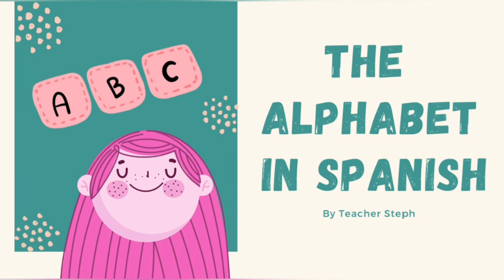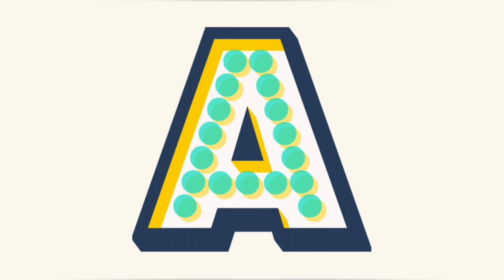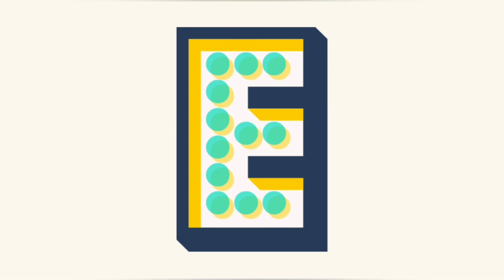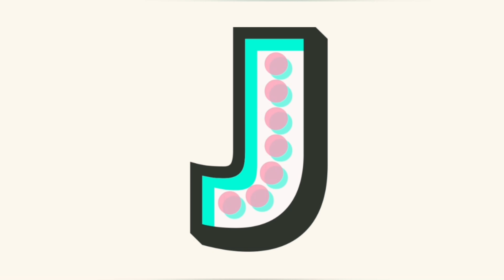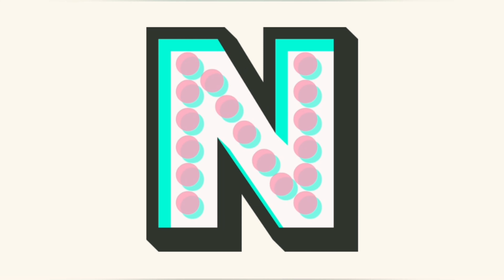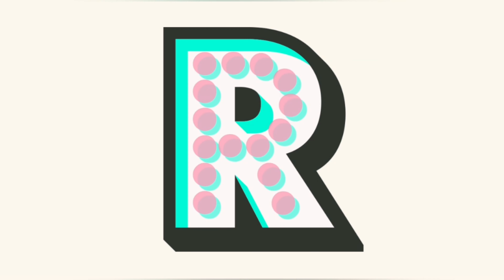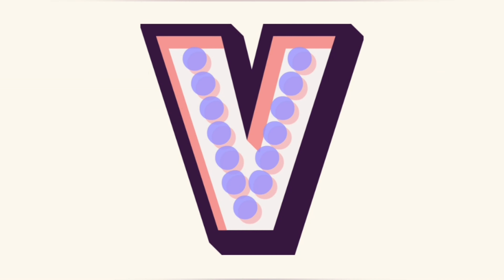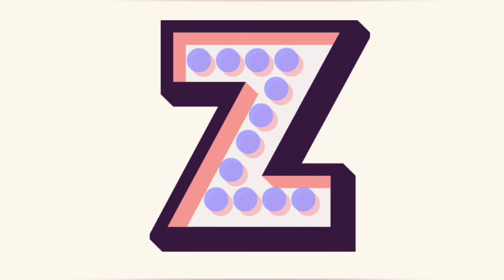The ABC in Spanish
The alphabet in spanish